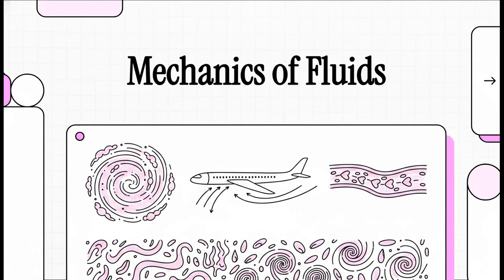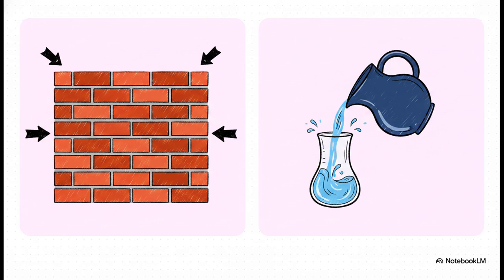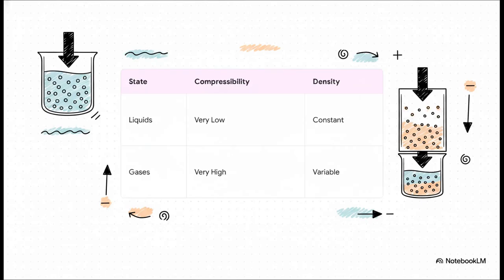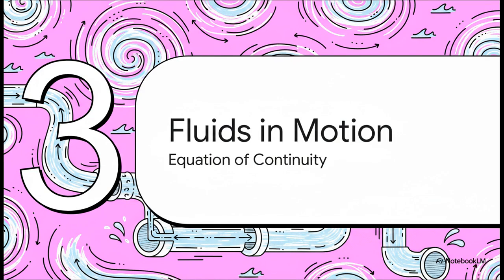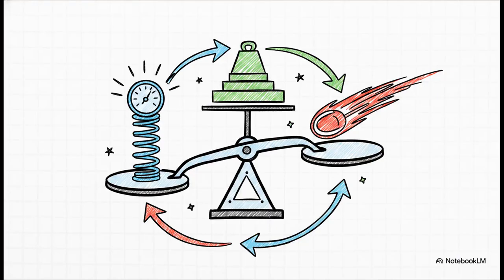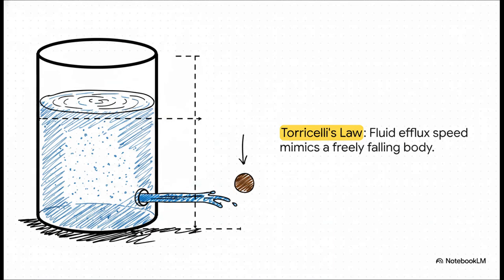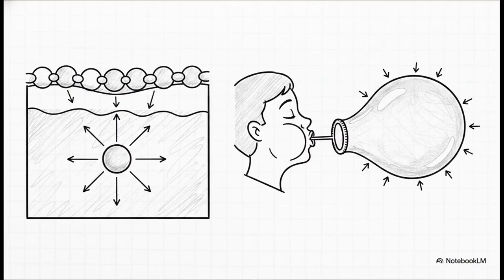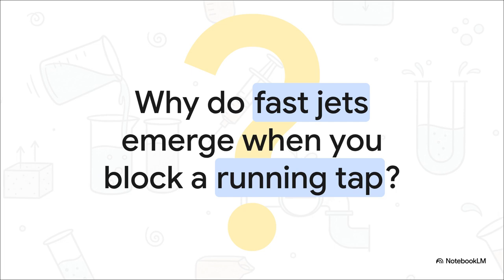Mechanical Properties of Fluids | The Engineer Owl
Master the fundamentals of fluid mechanics. Learn how pressure and flow govern everything from hydraulic lift systems to blood viscosity.

This guide breaks down the essential principles of fluid dynamics for students and curious minds alike. We examine the core physics behind how liquids and gases behave in different environments, moving from basic continuity equations to complex biological applications. Whether you are studying engineering or just want to understand the world around you, these concepts provide a clear framework for analyzing real-world systems.

We also look at specific phenomena like capillary rise and the forces acting on airplane wings. By understanding these interactions, you can better predict how fluids respond to changes in pressure and velocity, giving you a stronger grasp of physical science as a whole.

0:00 The Invisible Laws Governing Our World
1:37 The Hidden Power of Static Pressure
4:24 Bernoulli's Principle and the Physics of Flight
7:00 The Elastic Mystery of Surface Tension

Wisdom, Engineered.